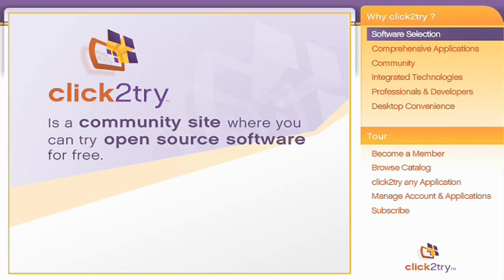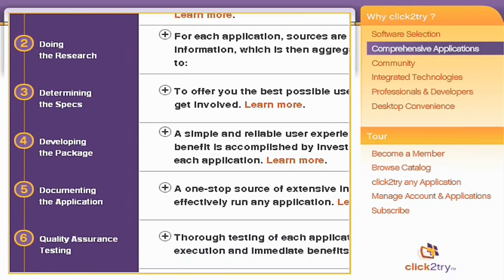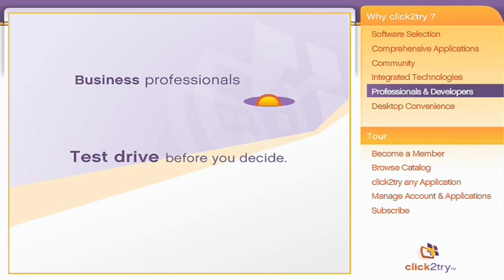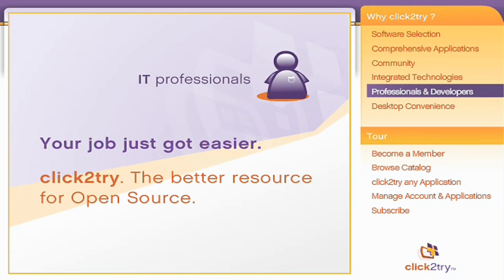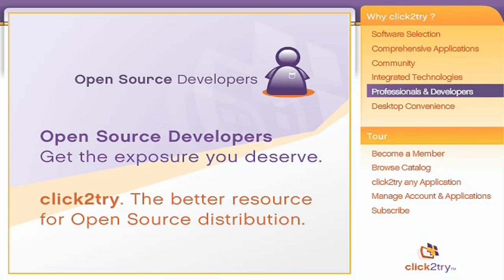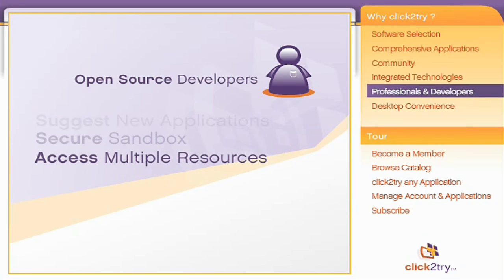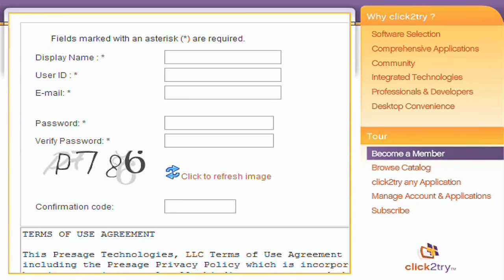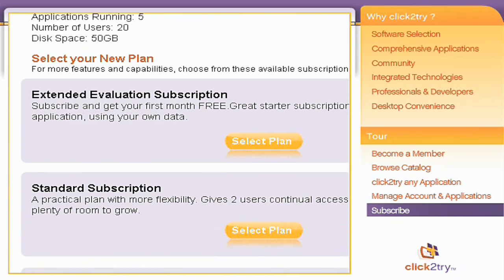Run Open Source Software Right from your Desktop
Without downloads, click2try's Community site makes Open Source software easy and economical to use. Sign up and "click2try" any application for free.